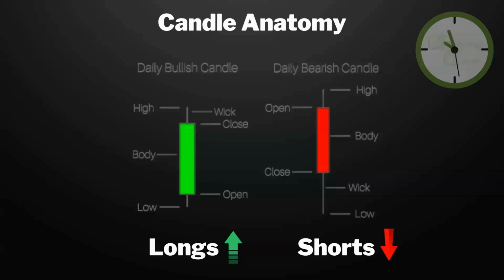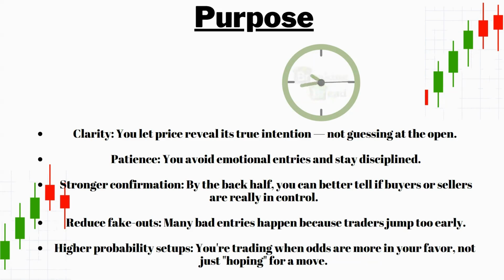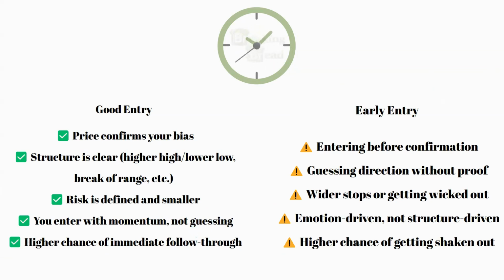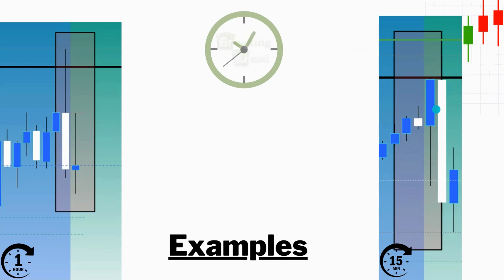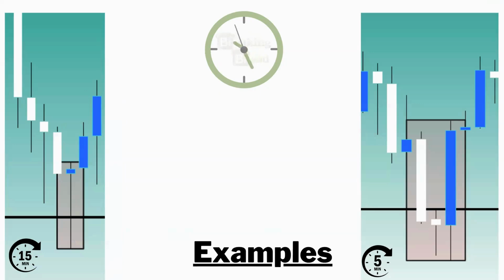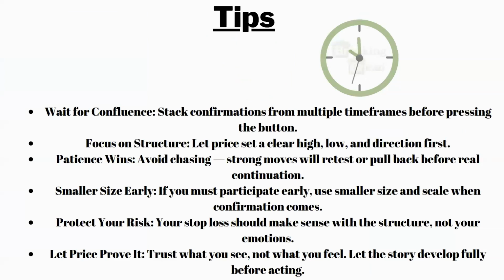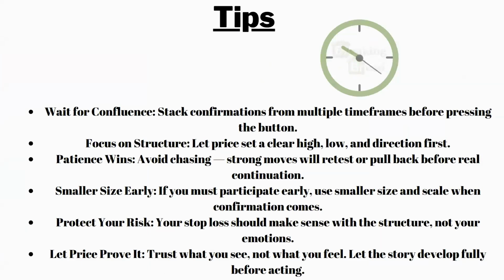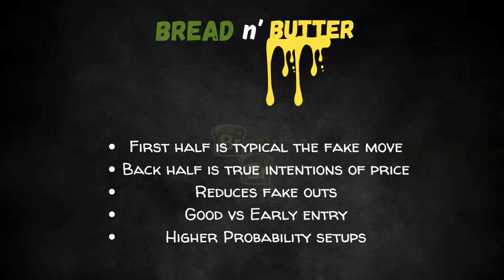Mastering Entries on the Lower Timeframes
Timing is everything in trading — and in this video, we dive into why the back half of the candle often reveals the market’s true intent. If you've ever jumped into a trade too early, only to get stopped out before price moves in your direction, this session will help you shift that habit. We’ll cover how to read price action, understand candle anatomy, and wait for confirmation before entry. Mastering this will not only improve your win rate — it’ll grow your confidence too. Understand this is not just for trading on the smaller timeframes, its the higher timeframes as well. Its looking at the Month an knowing the wick (high or low) has to be put in by price before moving in the true direction.

🎯 Learn to let price work for you, not against you.

📈 Tap in and level up.

Join the Breaking Bread Telegram group — where we don’t just trade, we grow together.